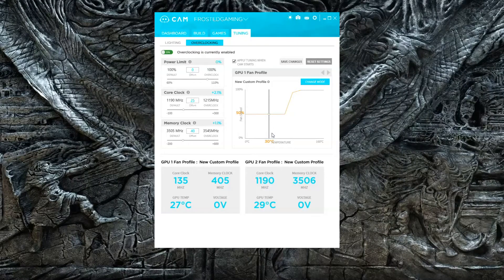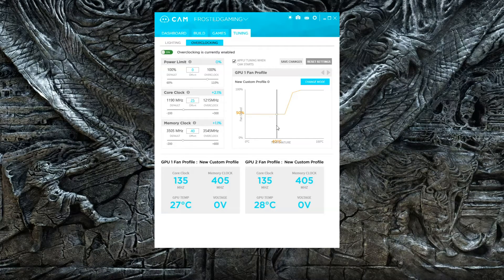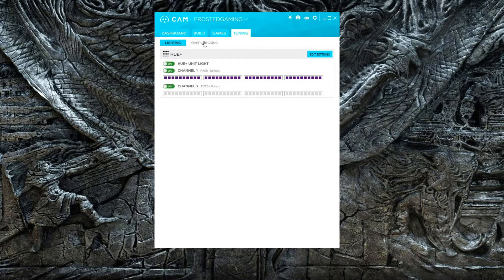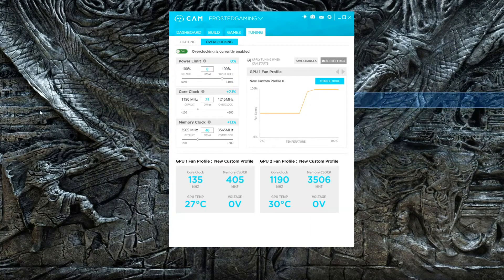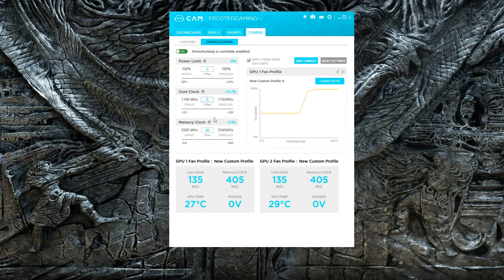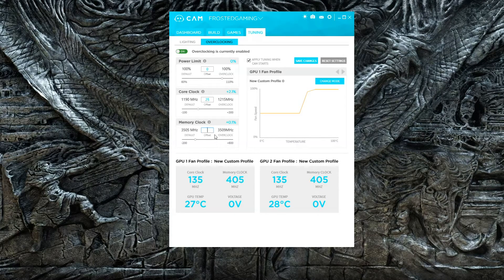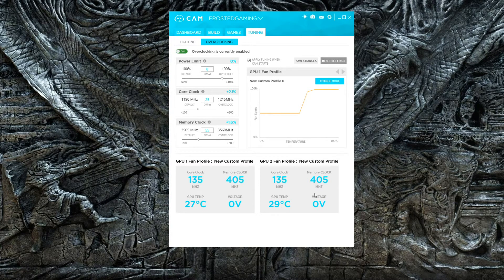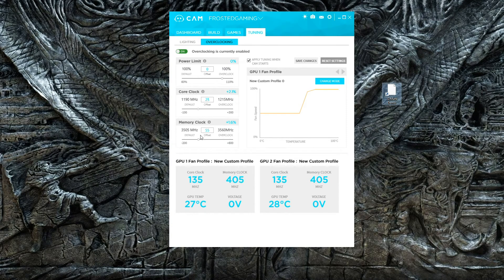HOW TO OVERCLOCK - GPU Overclocking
-GRAPHICS CARD
-CPU COOLER
-PC HEADSET
-EDITING HEADSET
-CONSOLE HEADSET
-HEADPHONE HANGERS
-XBOX ONE
-XBOX ONE S 2TB
-MONITOR STAND
-TV LEDs
-TV SWIVEL
-DESK 1
-DESK 2
-SIDE DRAWERS
-WHITE CHAIR
-LIGHT KIT
-AUDIO INTERFACE
-BOOM ARM
-LIGHT BOXES
-ELITE CONTROLLER
-FOAM SQUARES

- Frosted Tech

- Frosted Gaming